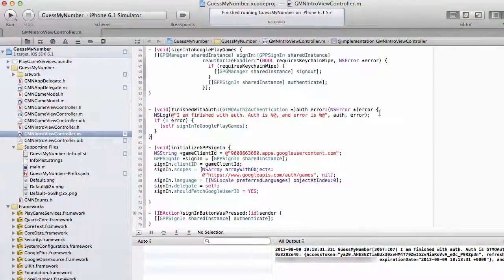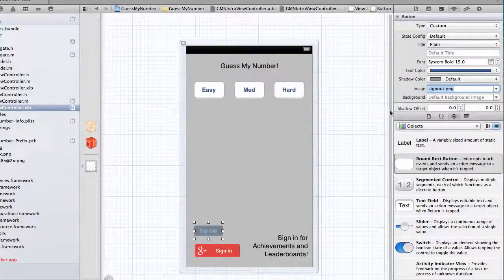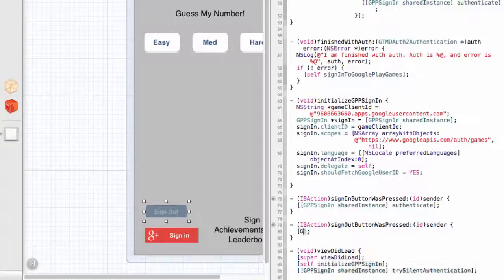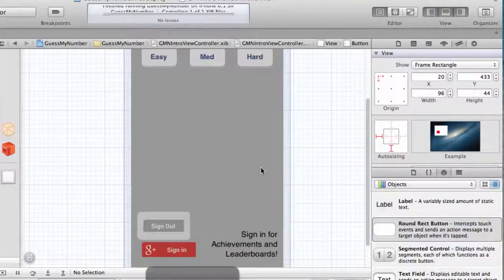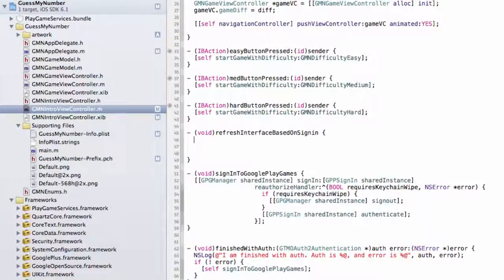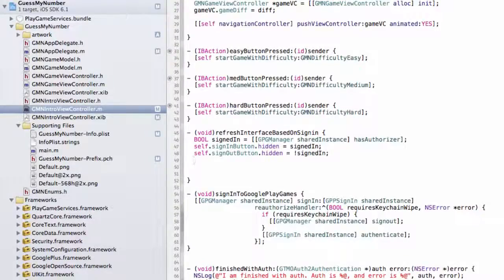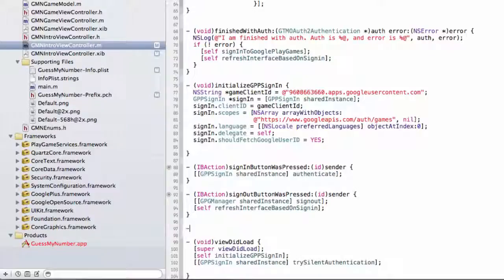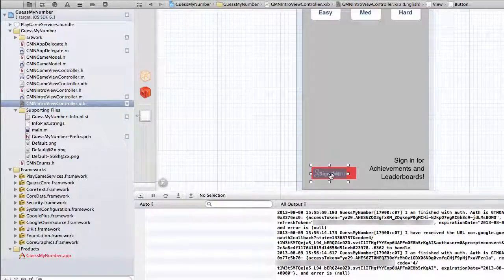DevBytes Play Games on iOS Lesson 1 12